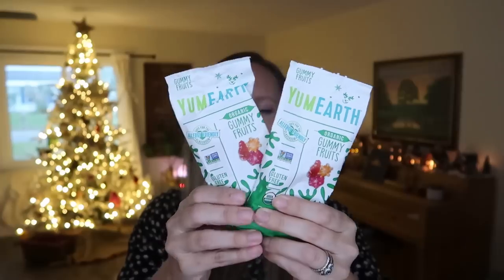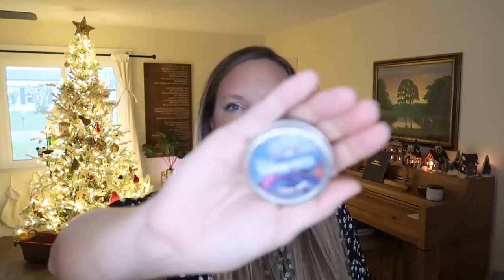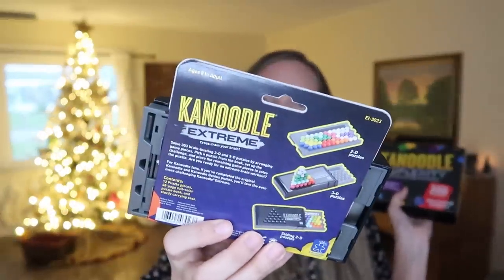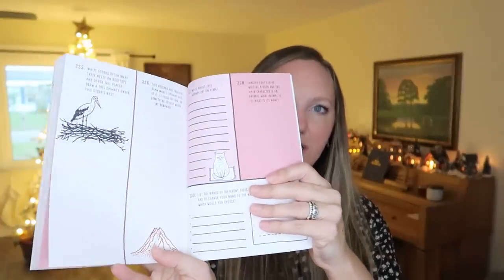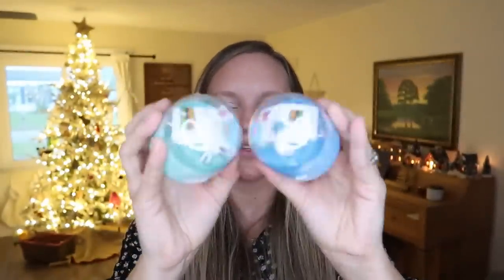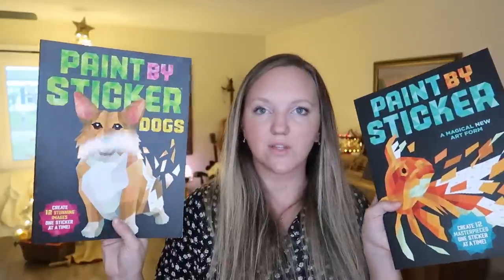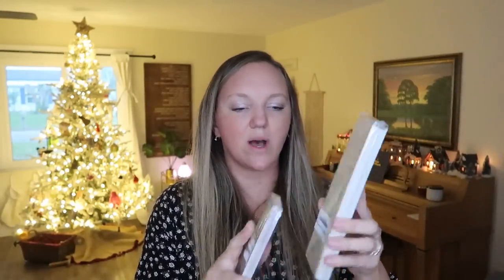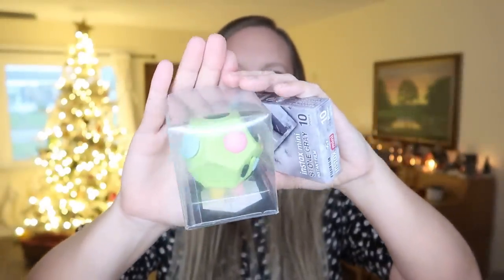STOCKINGS FOR MY 5 KIDS: 9 & 11 YEAR OLD BOYS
Welcome to my 2022 stocking stuffer series! Today I'm sharing what's in my 9 and 11 year old boys' stockings!

Some Items Mentioned:

Mini Putty
Claw machine
Sun print kit
Kanoodle Extreme
Magnetic Kanoodle
Pizza Game
Vocab Game
Sticker Book
Fidget Cube
Pop Socket